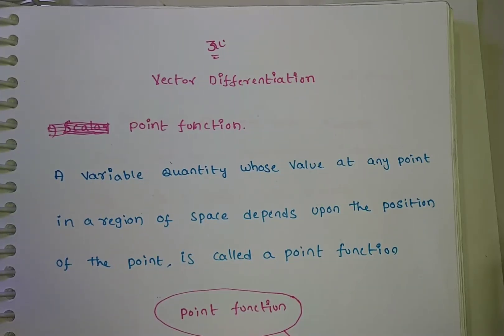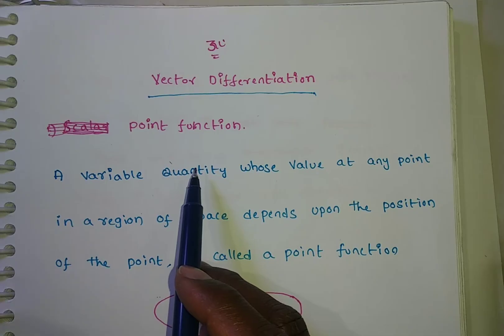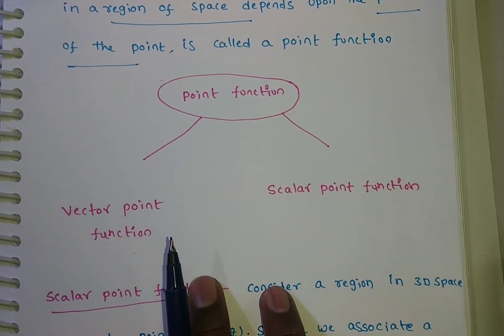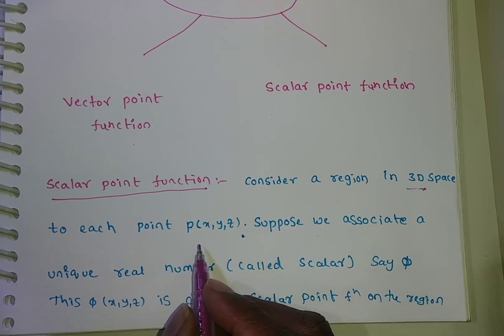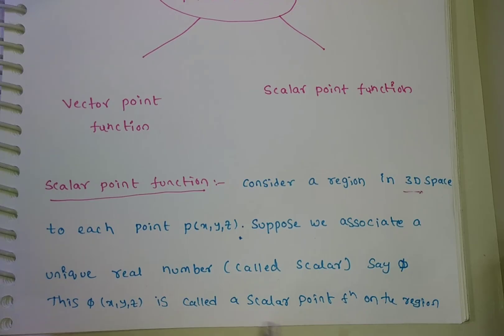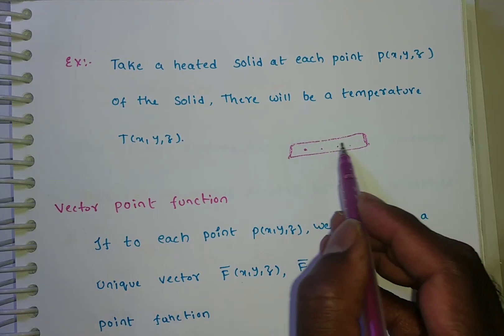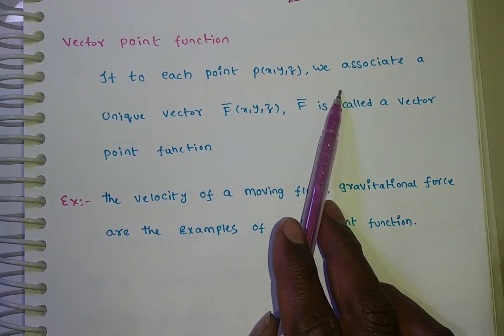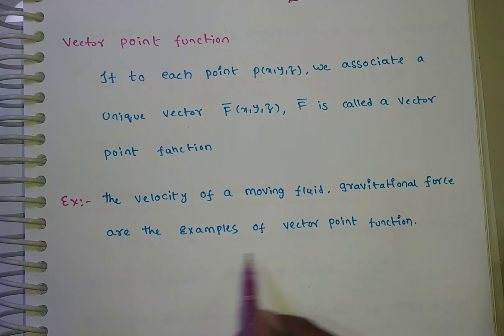Scalar Point function/ Vector point function Definition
TEAM Education
  • 3 hours ago

in this video we are discussing point function and types of point functions definition , scalar point function and vector point function with examples